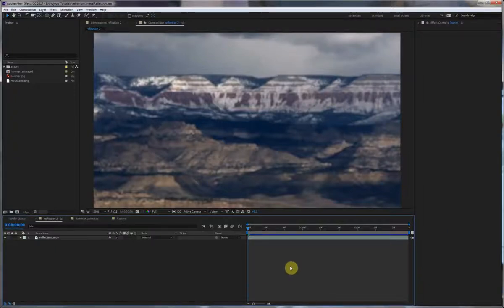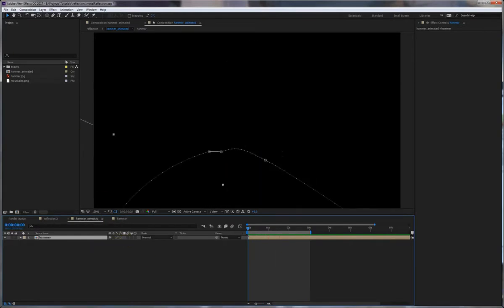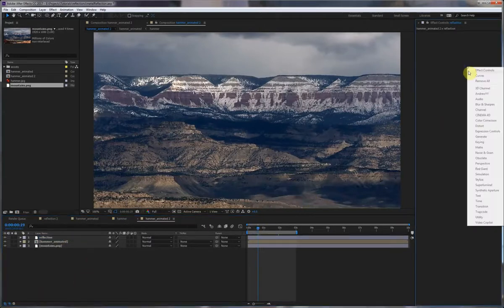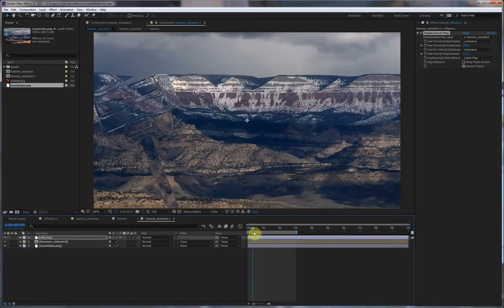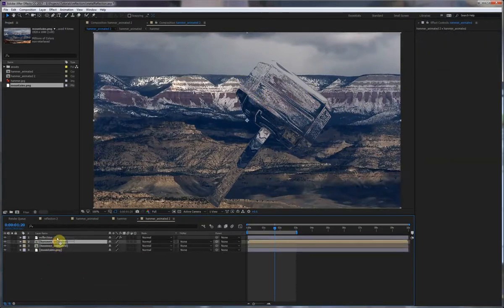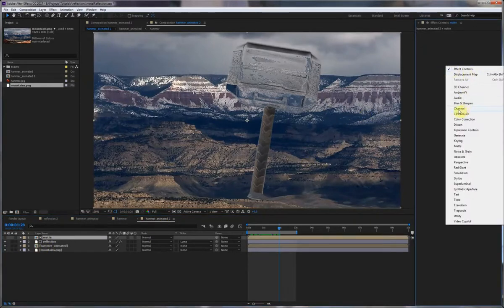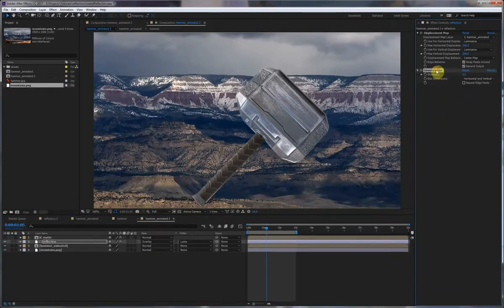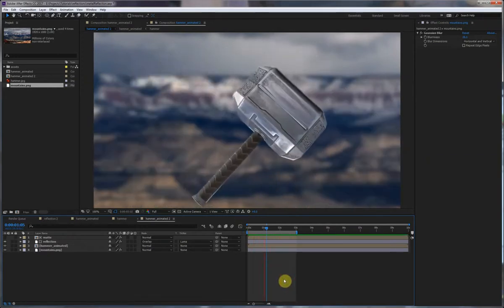Tutorial - Create dynamic metal reflections in AE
In this tutorial I'll show you the basic technique for quickly making dynamic reflections on a surface using a displacement map.